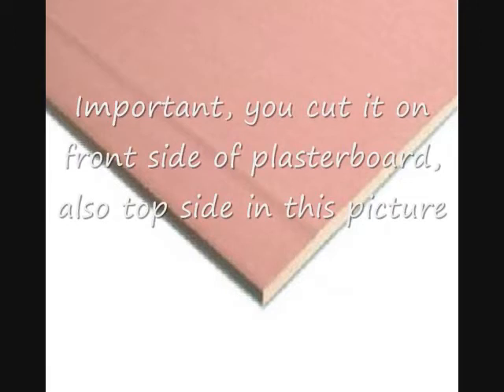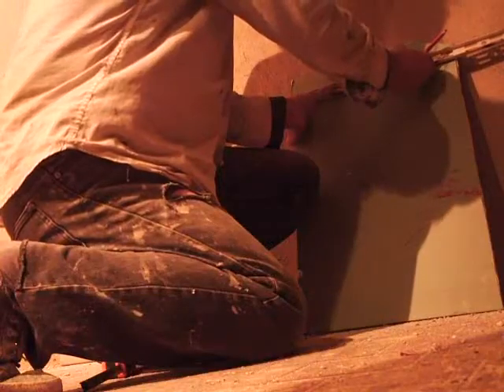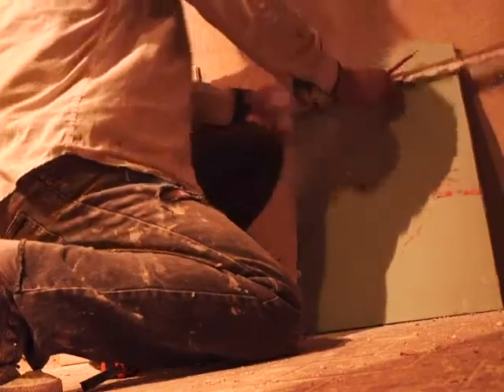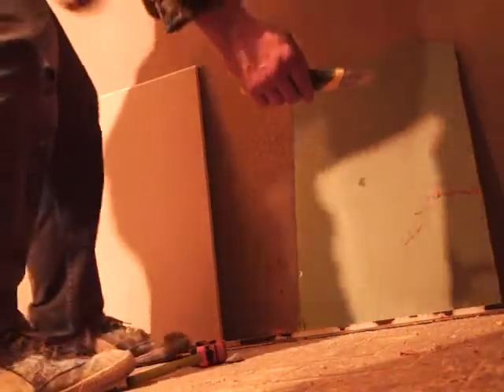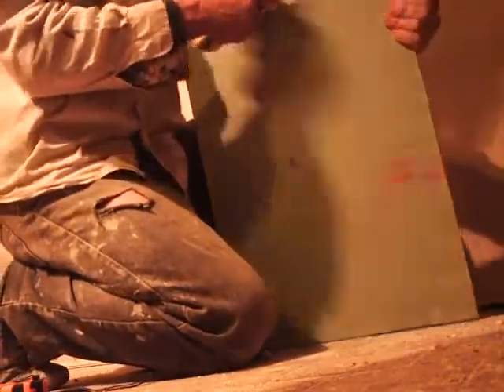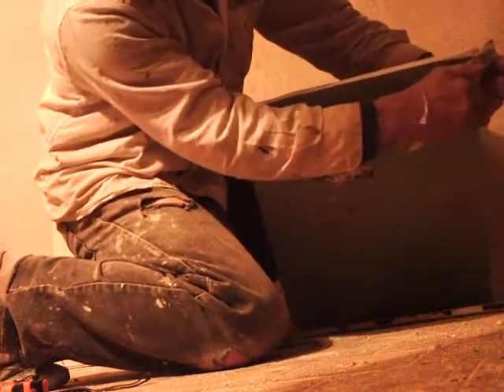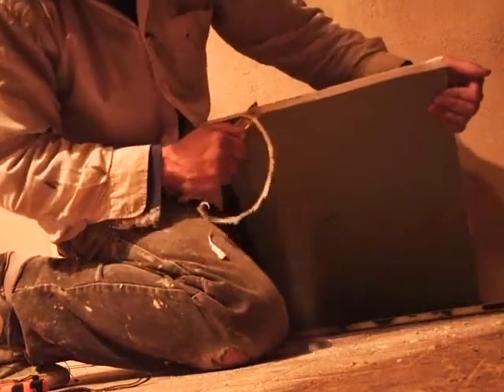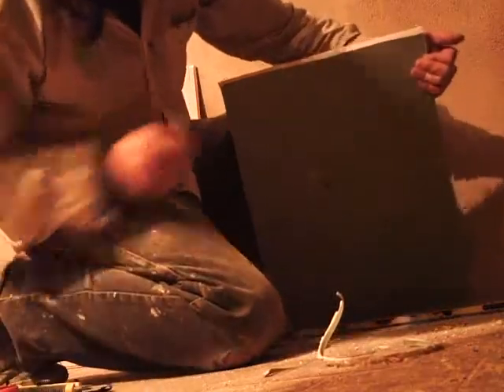Cut plasterboard, cut drywall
Simple how to cut plasterboard